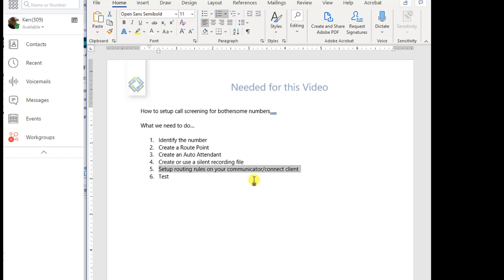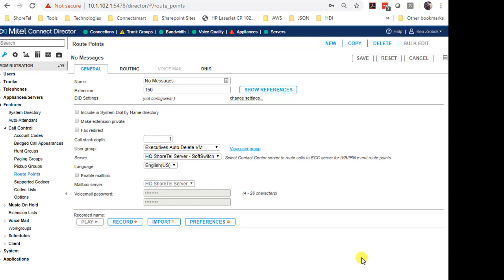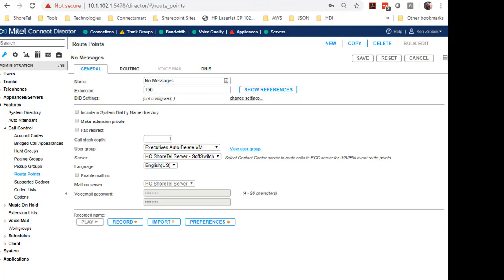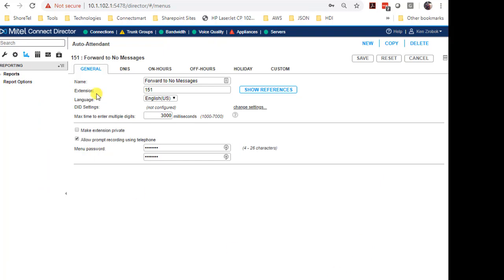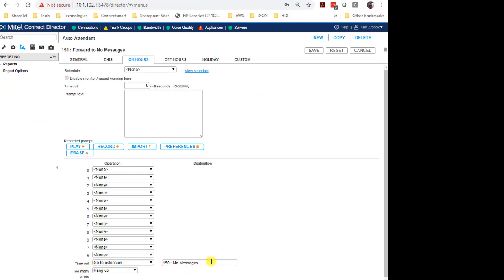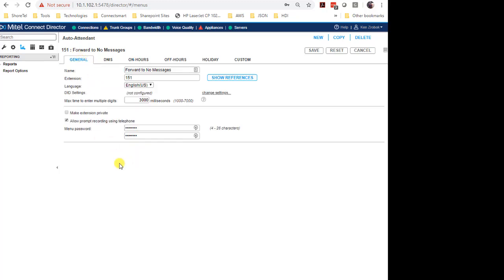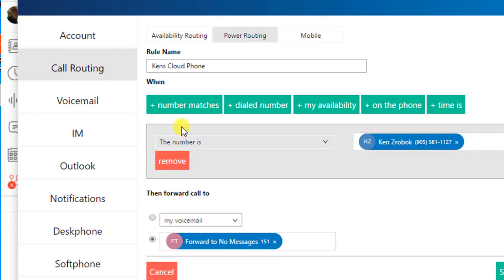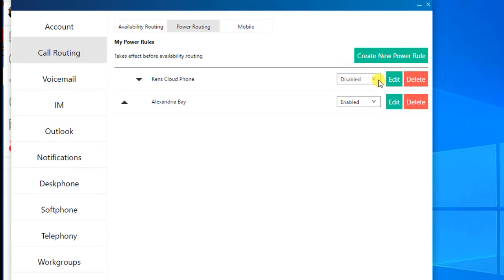How to Handle Nuisance Callers with ShoreTel/Mitel Connect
The video shows how you can take a caller that you don't want to speak with and forward the call to a voice mail box that won't take any messages.